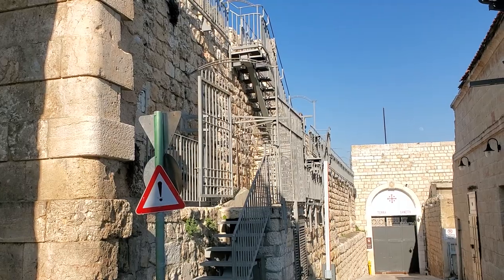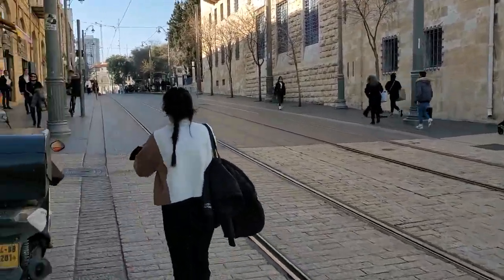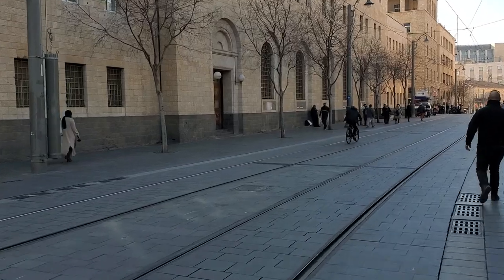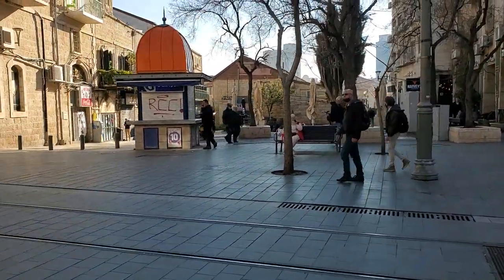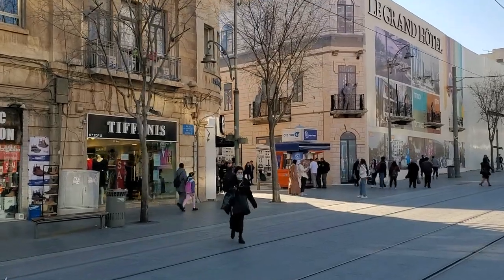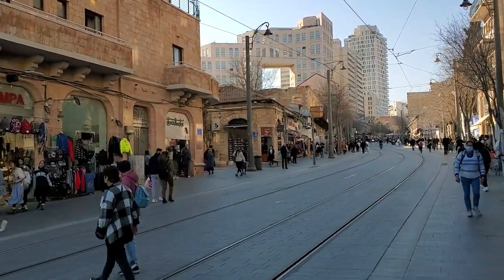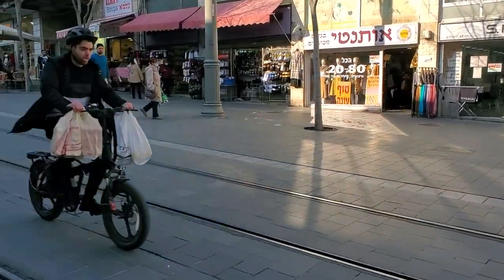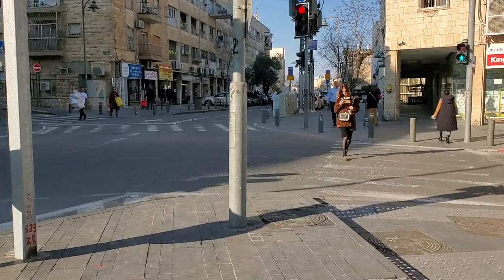Jerusalem Israel Walking Tour from the New Gate of the Old City Ottoman Walls to Davidka Square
In this Jerusalem walking tour we will be walking from the Old City of Jerusalem through the New Gate out of the Ottoman walls of Jerusalem's Old City and by the Tzahal square past the light rail station at Safra Square Jerusalem City Hall and up Jaffa street all the way to the Davidka Square.
On the way we have a surprise meetup with fellow Israel tour guide Emmanuel Kushner.

Walking up Jaffa road we will pass by three light rail stations and by the Russian compound area.

Who doesn't love walking the streets of Israel's capital city Jerusalem?

0:00 Christian Quarter
0:50 The New Gate
2:05 Tzahal Square
3:30 Historic Jerusalem City Hall
5:00 Light Rail City Hall Station
6:25 Great Armenian building on Jaffa Street
7:30 Main Post Office building
8:30 Genriali Square
9:45 Cafe's on Jaffa Street
11:30 Zion Square
13:50 Historic building preservation
14:30 Light Rail passing
15:50 King George Street
18:00 Mashiach Boruchov mansion
20:13 Davidka Light Rail station
21:10 Davidka Square

About David Ha’ivri: I am a Jewish man who loves the land and people of Israel. For over 15 years I led strategic and geopolitical VIP tours in the Shomron for influencers from around the world and from all types of backgrounds, religions and political schools of thought. At some point it dawned on me that my passion is tourism, the land of Israel and sharing its amazing history and beauty with my friends. To turn that passion into a profession I enrolled in the Yad Yitzchak Ben Tzvi Tour Guide school and have become a licensed Israel Tour Guide. The rest is history in the making. So join me on my journey to try to figure out why this very special land has been and still is so important for so many people throughout the ages.

I also provide consultancy for people who would like to build relationships between Israel and movers and shakers around the world for the common benefit of our peoples and shared values.

My favorite singers are Cat Stevens, Harry Chapin, Leonard Cohen, Meir Ariel and Kaveret, but not in any particular order. Ask me about the stories of Pogie, doctor's orders for monthly visits to the terminal, the baffled king composing Hallelujah and peace train.

Would you like to hire me as your personal tour guide for your next visit to Israel?